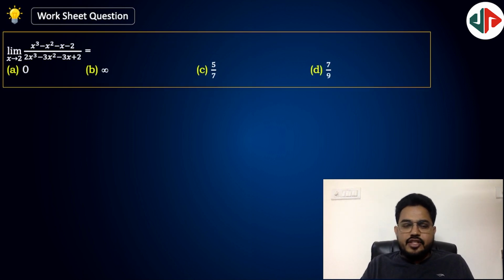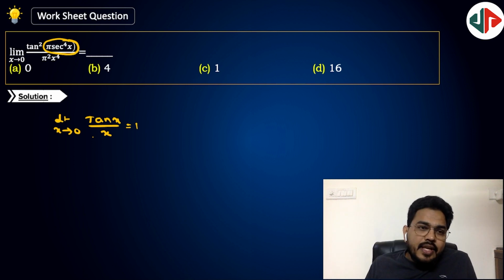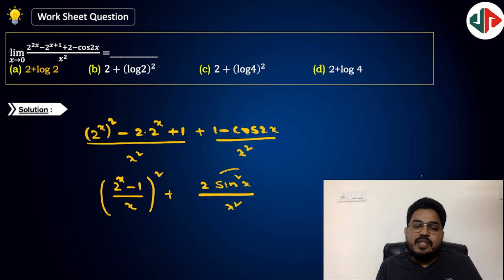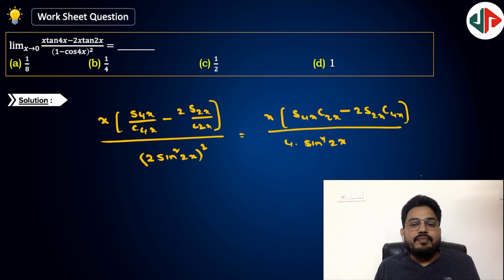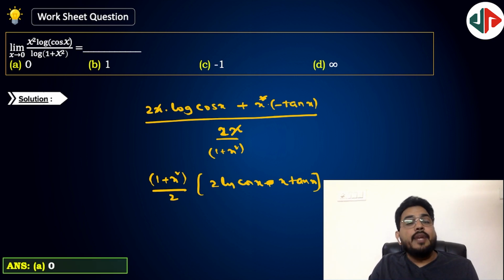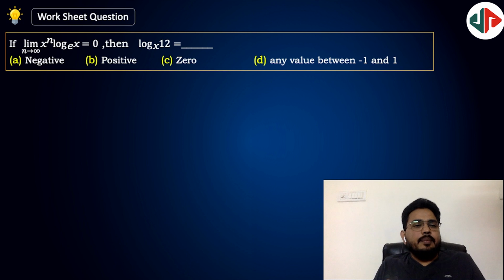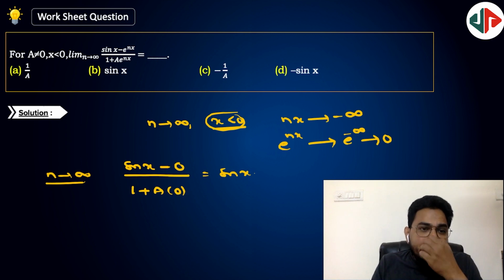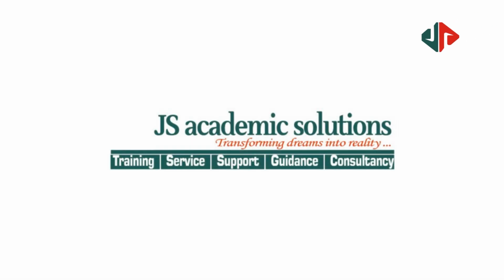DAY 14_ Limits - Worksheet Problems || JS Academic Solutions